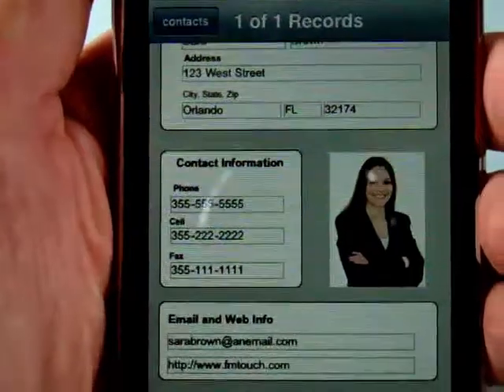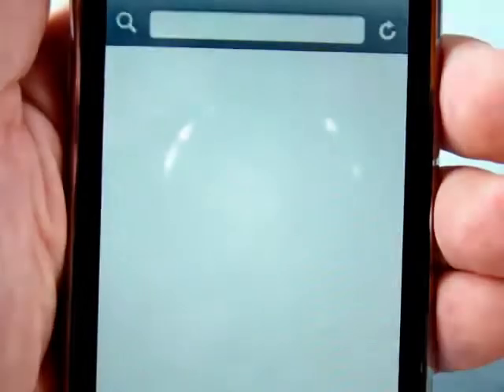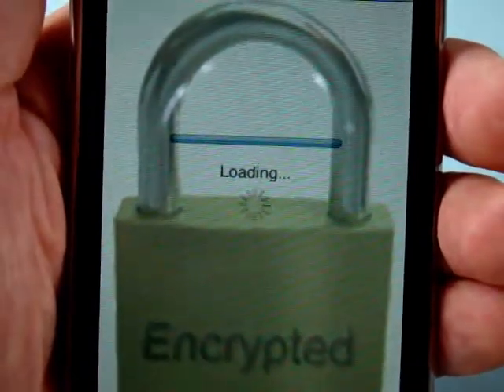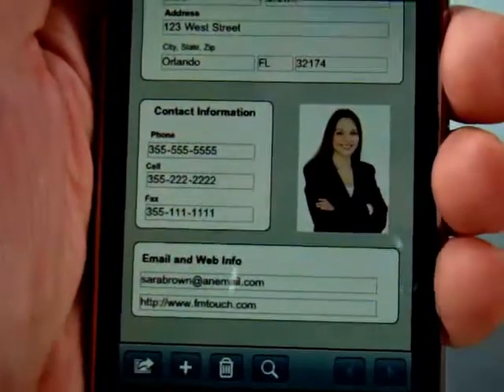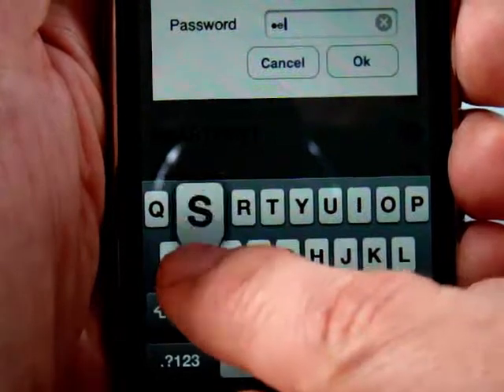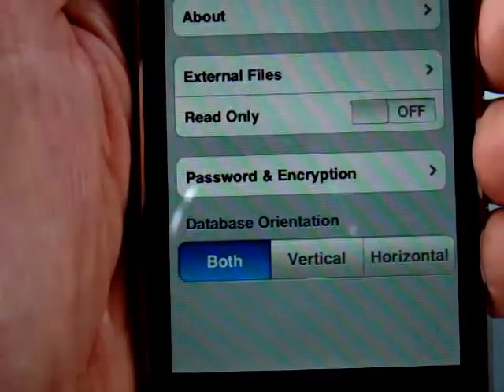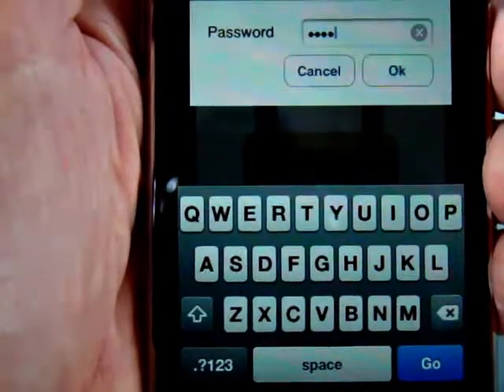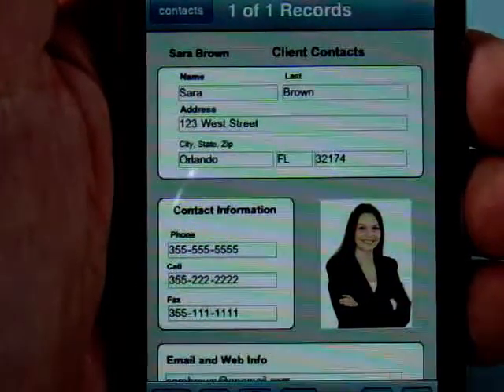FileMaker in Your Pocket Part 2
In this video I demonstrate that you can have a FileMaker Contacts database on your iPhone and just by touching a field with a phone number or email address - dial that number, send an email or an SMS.

I also demonstrate orientation locking and locking and encrypting your database with 128-256 bit AES encryption.